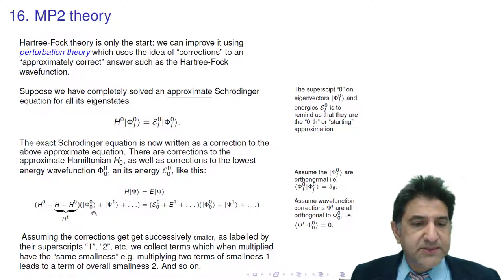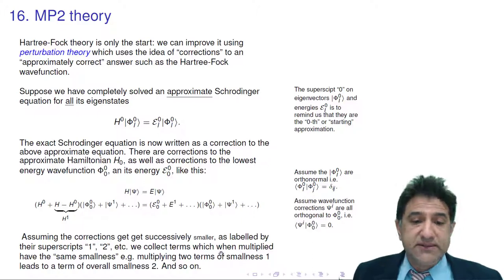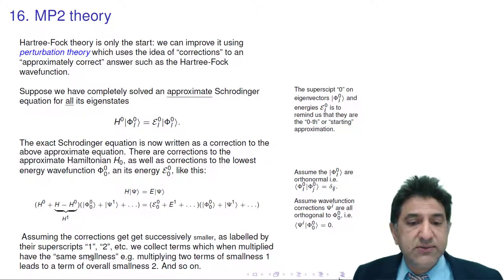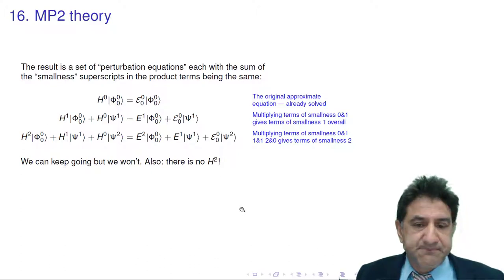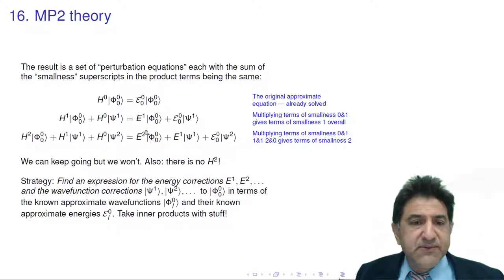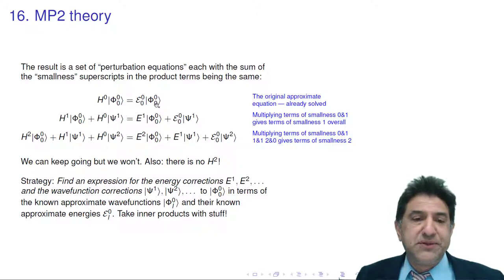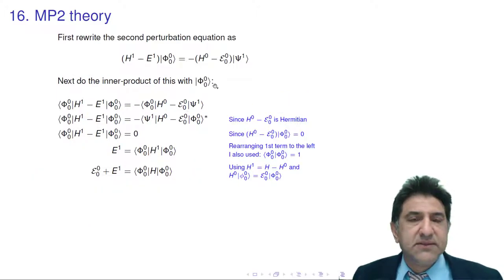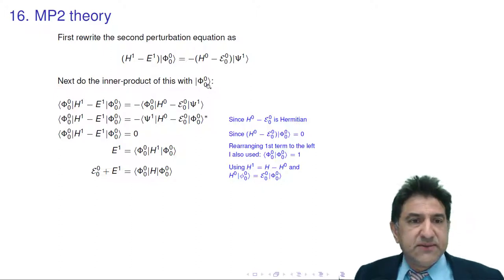16. MP2 theory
16. MP2 theory